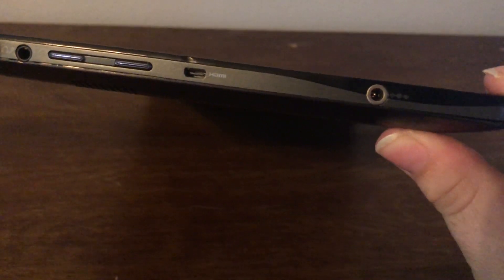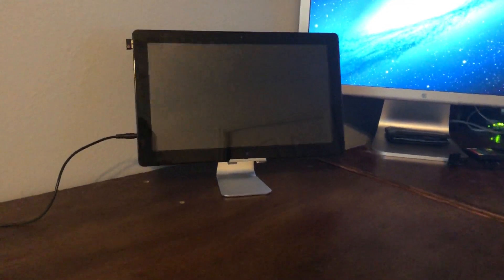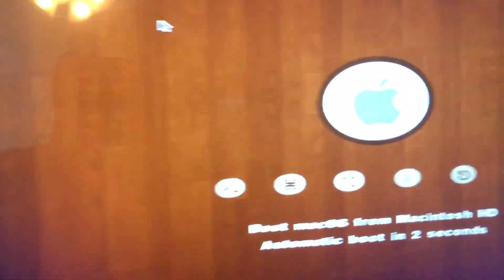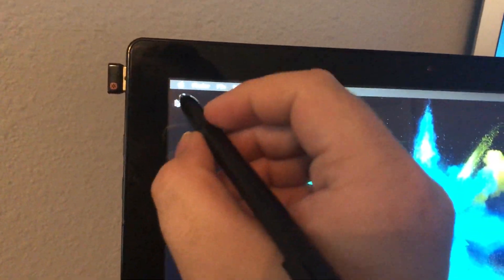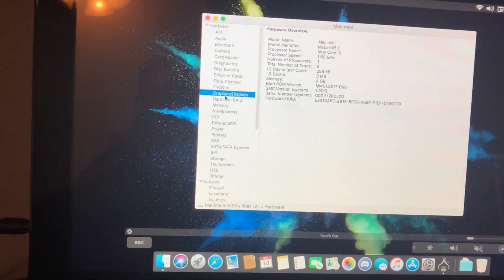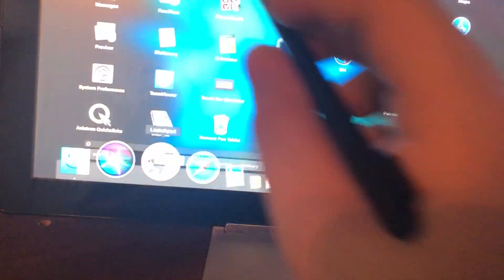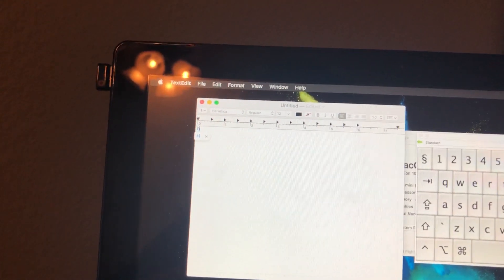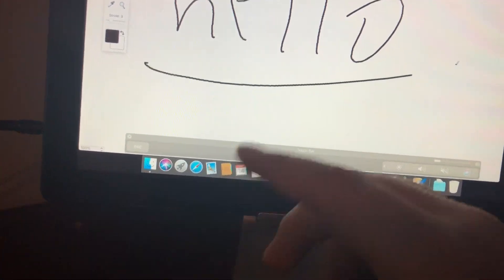Samsung series 7 slate Hackintosh Tablet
Overview of a custom tablet hackintosh i made.

Specs: 1.6 ghz i5
4 gigs of ram
intel HD 3000 graphics
250 gig MSata Drive